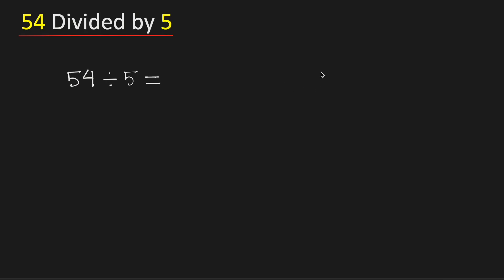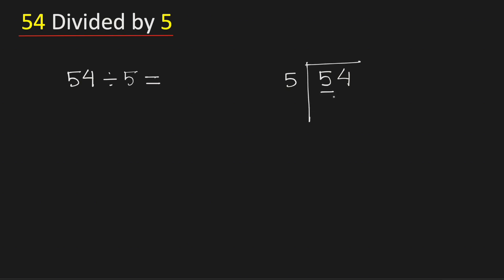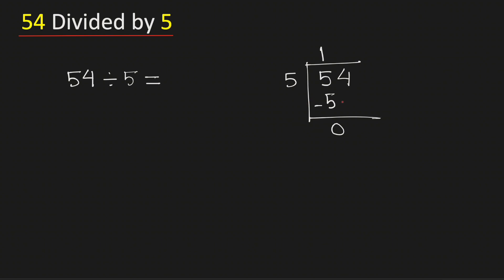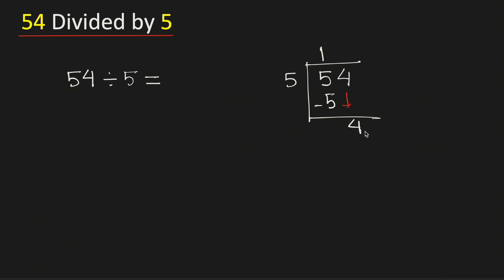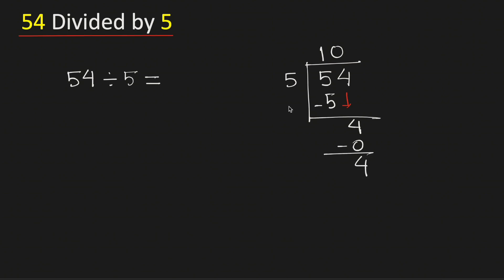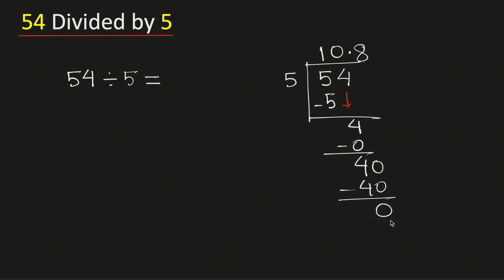54 divided by 5 (54÷5) | Divide 54 by 5 - Step by Step | Long Division